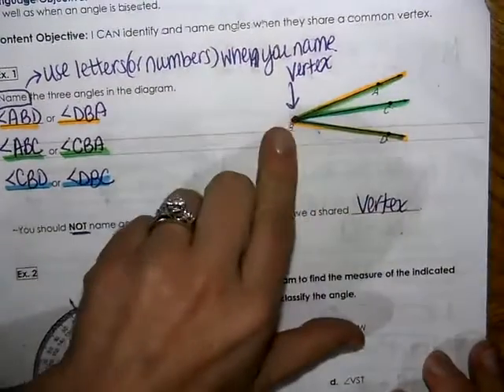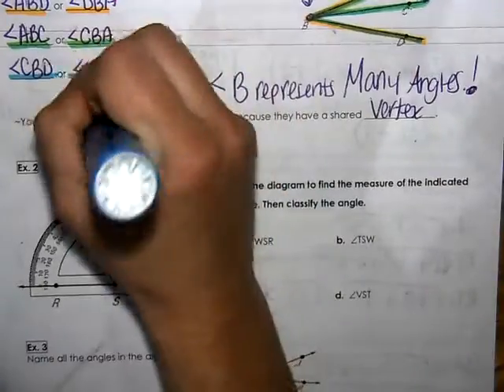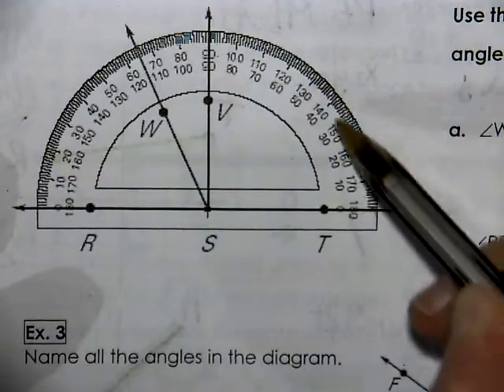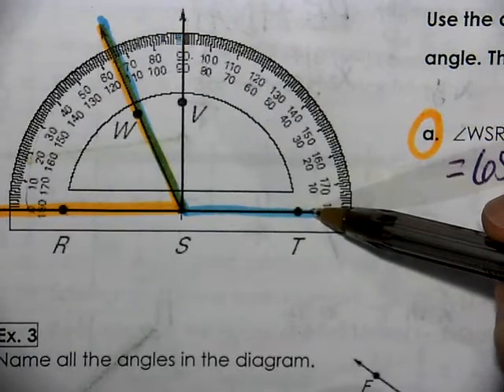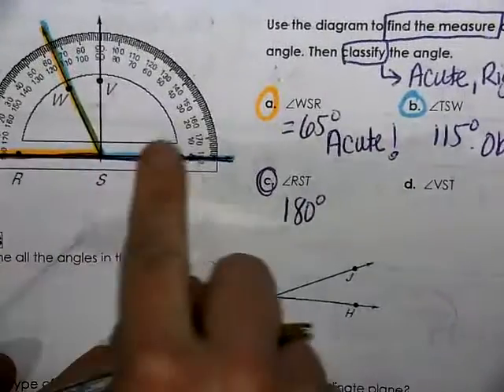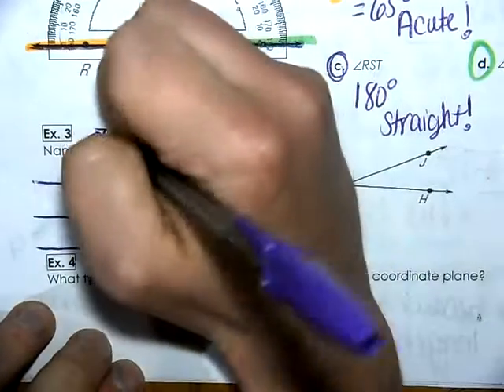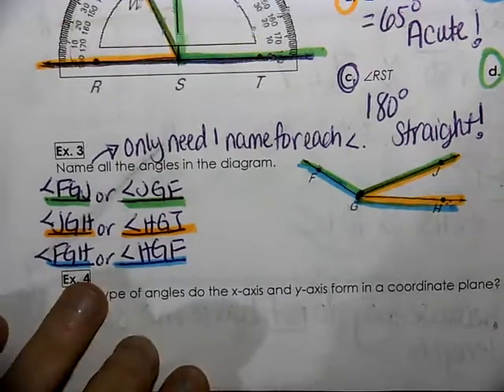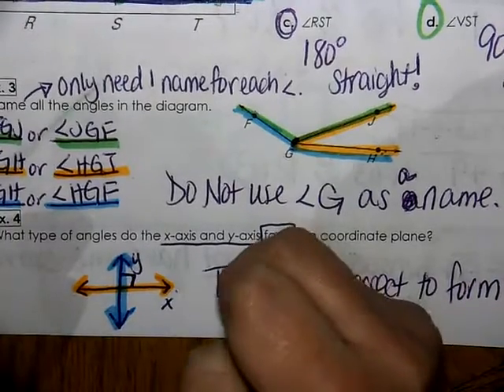Unit 1 Day 7 Measure and Classify Angles Examples